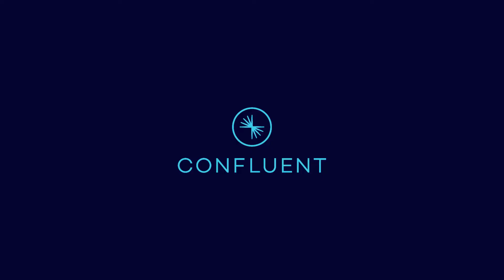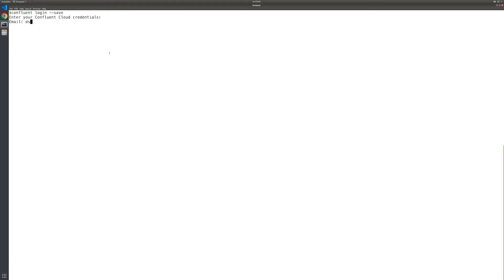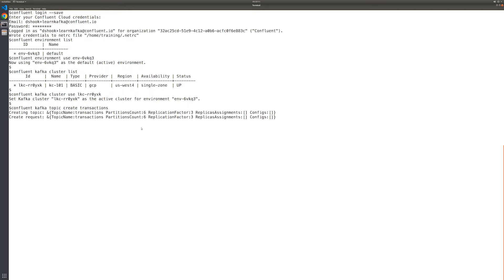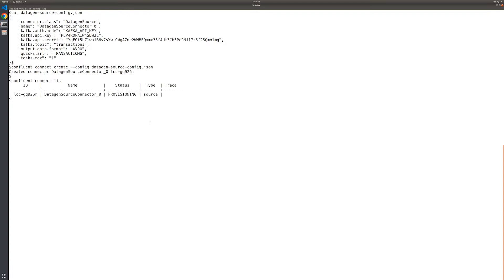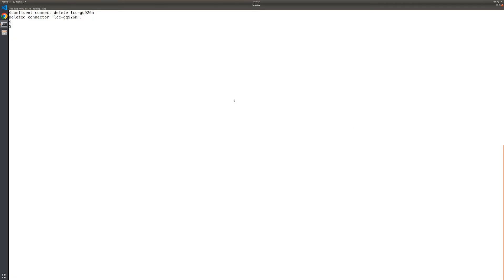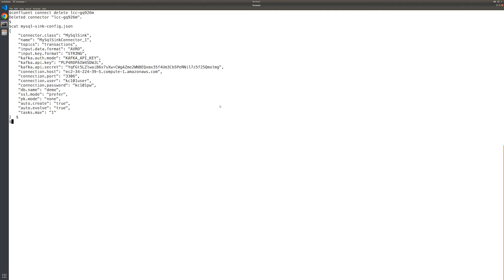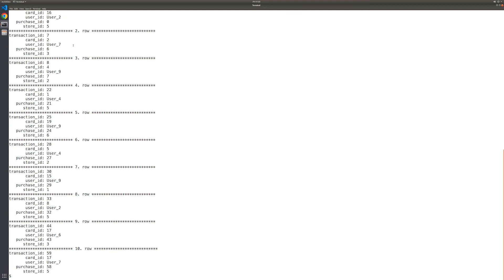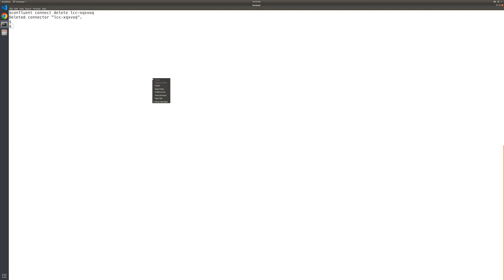Confluent Cloud Managed Connector CLI (Hands On) | Kafka Connect 101 (2023)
Developers can use the Confluent command line interface (CLI) to manage Confluent Cloud and Confluent Platform efficiently. This hands-on video demonstrates using various Confluent CLI commands to create, configure, and monitor a Confluent managed connector in Confluent Cloud. You will also learn how to quickly write commands and automated workflows using the built-in auto-completion features.

ABOUT CONFLUENT

Confluent Platform is a full-scale data streaming platform that enables you to easily access, store, and manage data as continuous, real-time streams.

► FOR DEVELOPERS:
developer.confluent.io